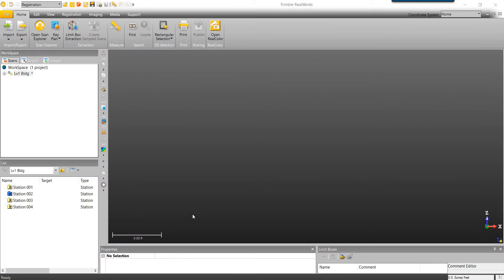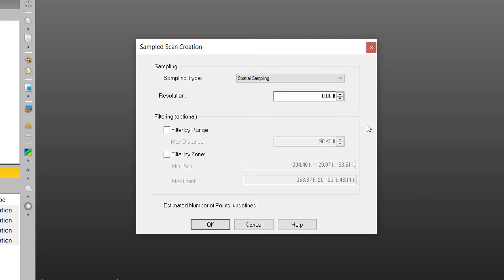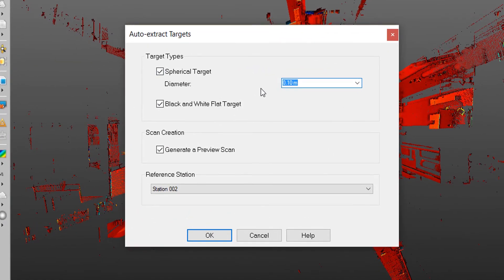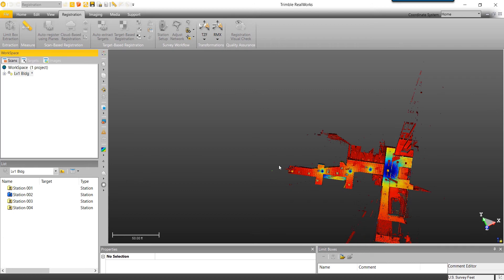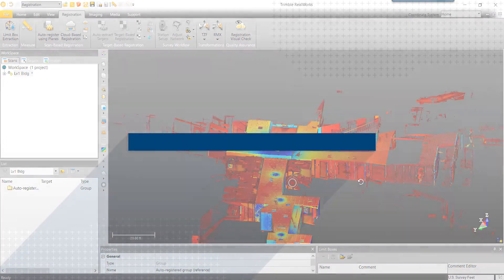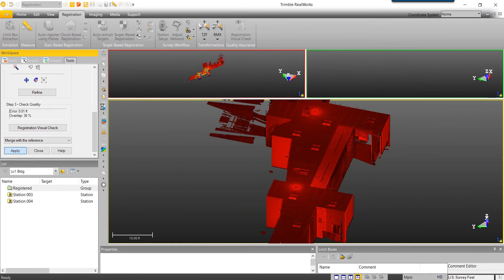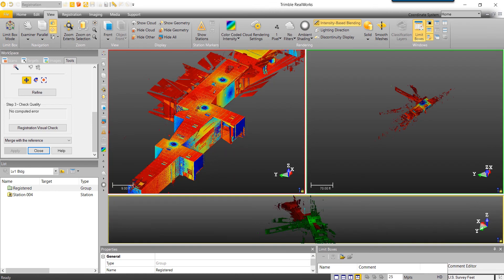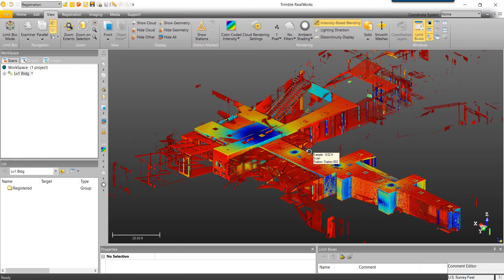Basic Registration Workflows - Trimble RealWorks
This video briefly covers how to perform basic point cloud registration techniques used in Trimble RealWorks.